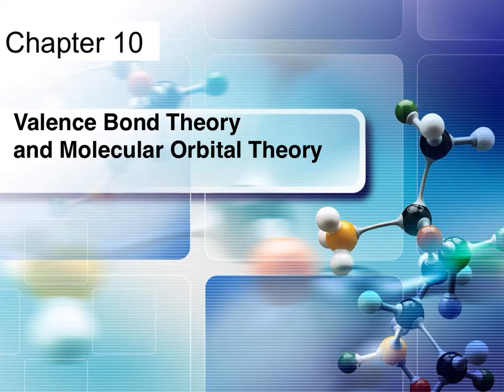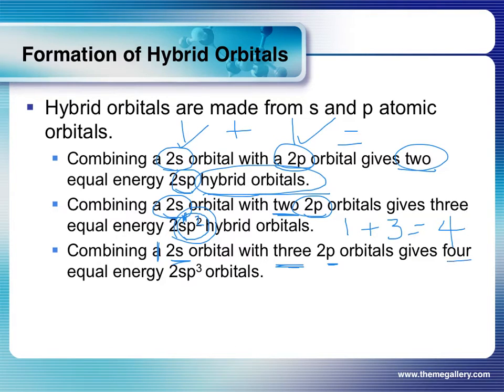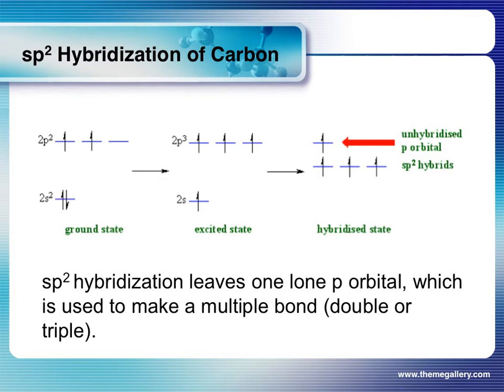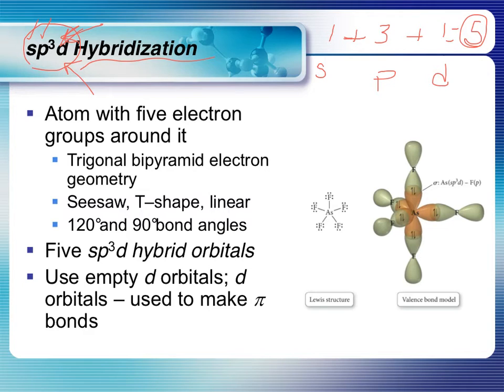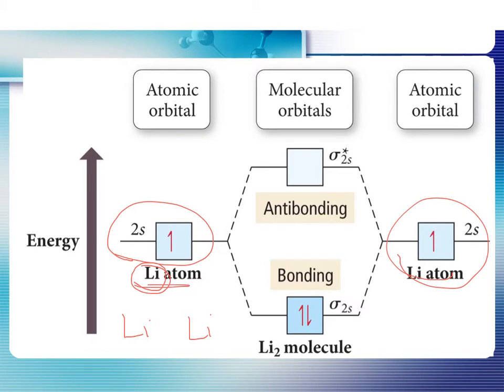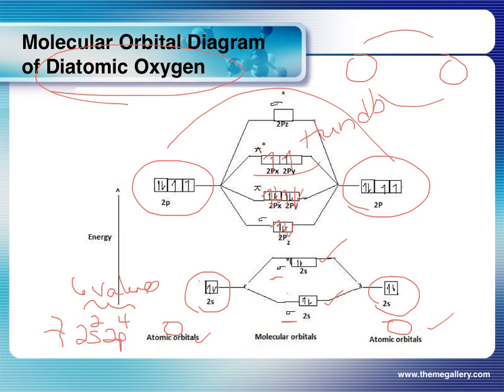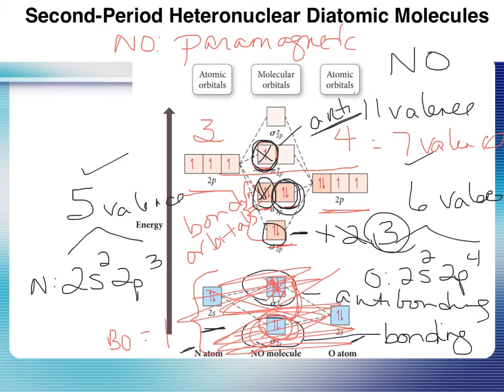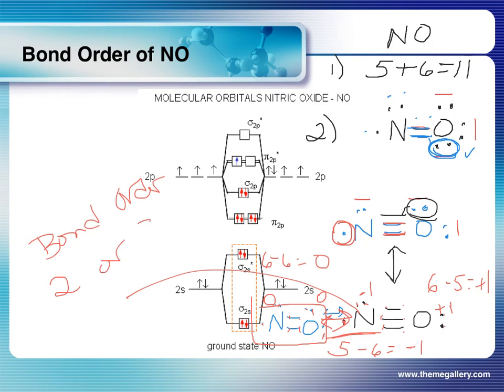Valence Bond/Molecular Orbital Theories